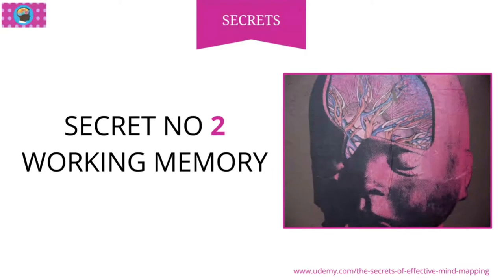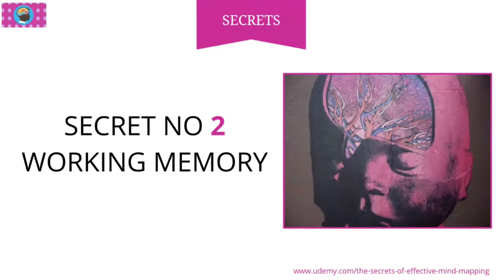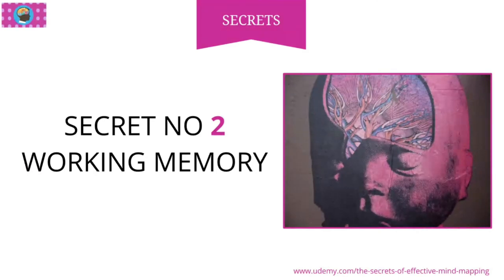Secret No 2 - Learn the secrets of memory in 5 easy steps - Barry Mapp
FAQs:

Q. What is Social Selling?
A. The 4 Pillars of Social Selling
1. Create a professional brand
Today’s world of B2B buyers are very selective and will only work with vendors they can trust.
A strong professional brand shows you are an active participant in your industry. It leads to more inquiries from prospects. It leads to more responses to your communications.
2. Focus on the right prospects
Social selling enables you to find and connect with prospects more effectively than traditional sales. Over 76% of buyers feel ready to have a social media conversation and identifying prospects that meet your established criteria – such as role, function, or industry - with LinkedIn has never been easier.
3. Engage with insights
Position yourself as a subject matter expert by sharing relevant industry content, commenting on news alerts, and building your professional brand. Over 62% of B2B buyers respond to salespersons that connect with relevant insights and opportunities.
Salespersons can enhance their thought leadership by staying up-to-date with prospect news, and by identifying new contacts or decision makers when accounts make key hires.
4. Build trusted relationships
Build trust with prospects by sharing your perspectives and helping provide relevant information to common pain points. Have genuine conversations and focus on the needs of the prospect first, selling second.